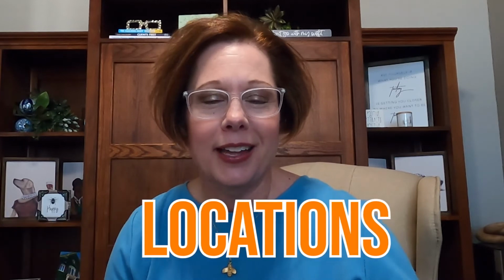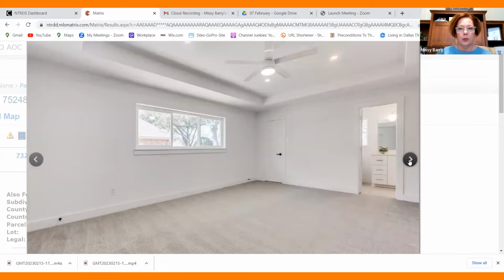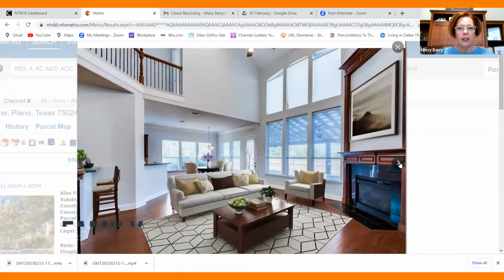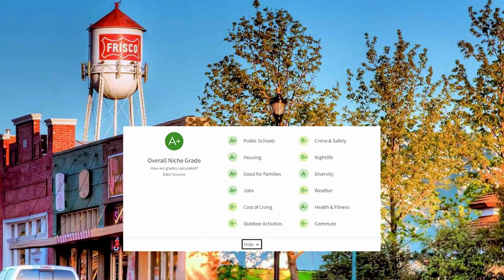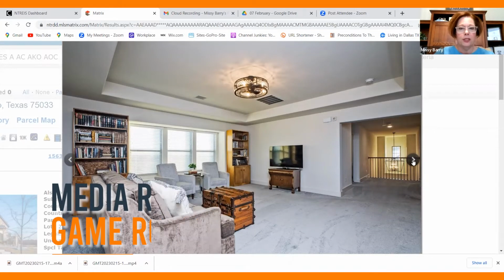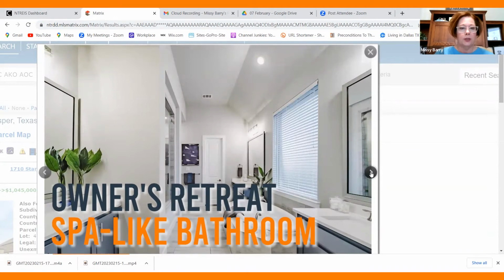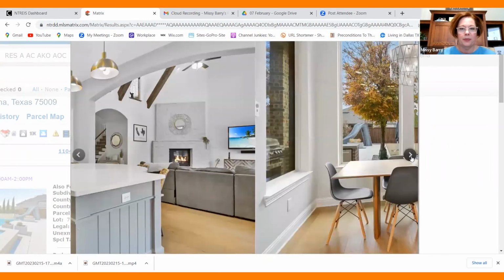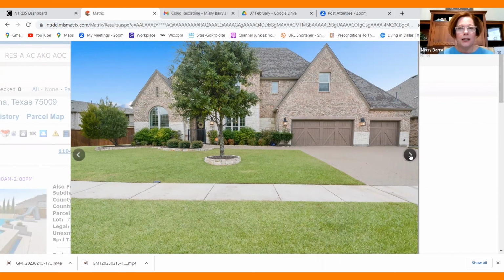What to buy for $1million? | Dallas TX Real estate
Are you wondering what kind of house you can get for $1 million? Does it seem simple? It's actually a little more complicated than that, though. But don't worry, I'll show you 5 houses today that cost $1 million or more. Each of these residences is situated in one of the top 5 Texas cities that surround Dallas.

 Are you wondering what it is like to live in Dallas? Well, this is the channel you need! We absolutely love this state and cities like Dallas! Our #1 goal is to showcase every inch of Dallas, Texas through our videos so you have a complete understanding of the best area that fits your lifestyle!

We work with clients from all over the world that are relocating and moving here to Dallas, Texas and we ABSOLUTELY LOVE IT!

Texas Licensed Real Estate Agent
Missy Barry